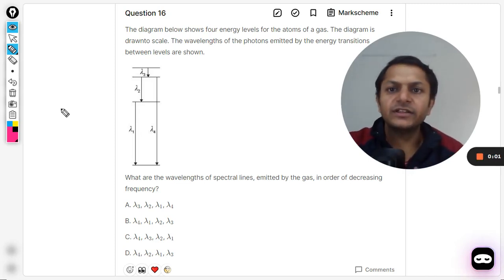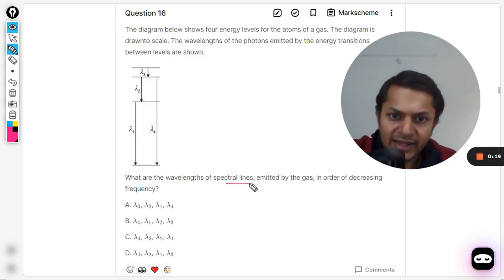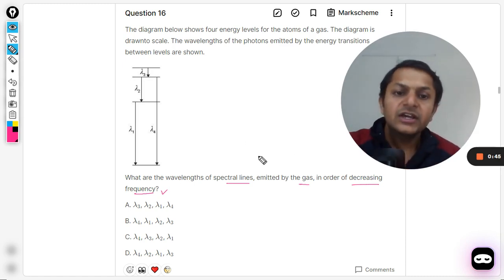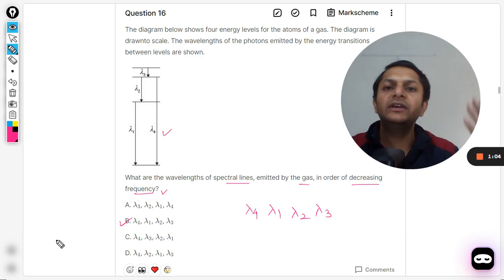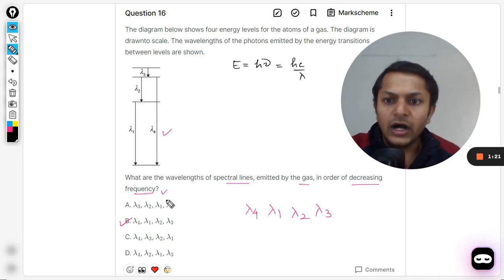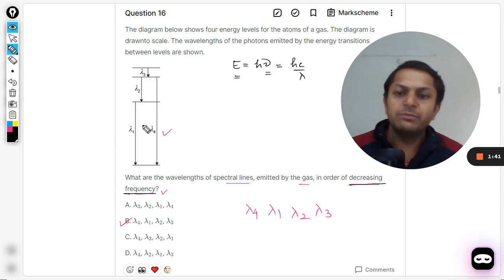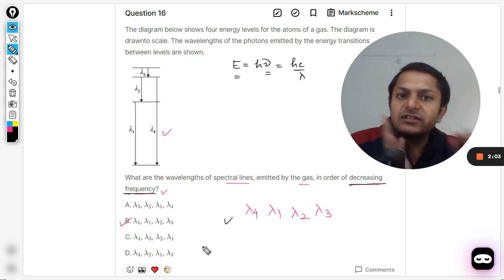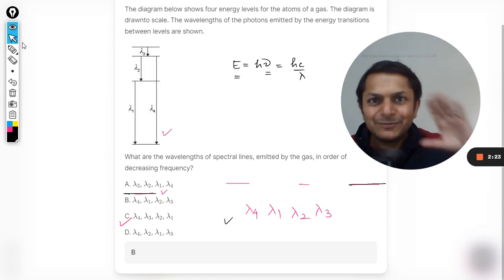The diagram below shows four energy levels for the atoms of a gas. The diagram is drawnto scale.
The diagram below shows four energy levels for the atoms of a gas. The diagram is drawnto scale. The wavelengths of the photons emitted by the energy transitions between levels are shown.
What are the wavelengths of spectral lines, emitted by the gas, in order of decreasing frequency?